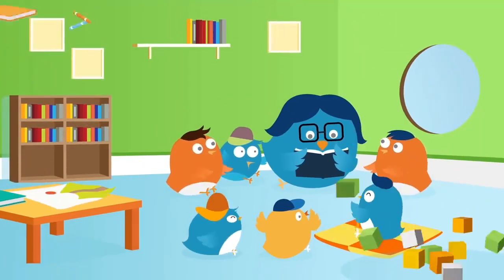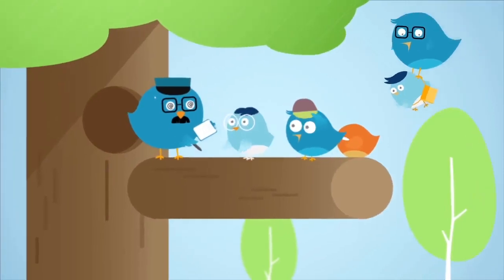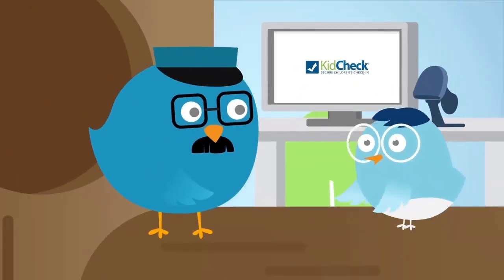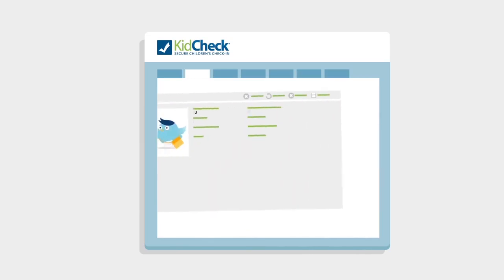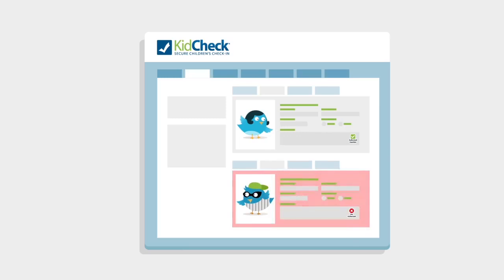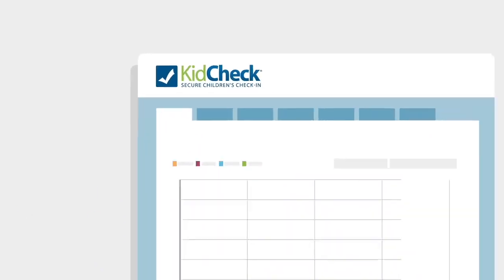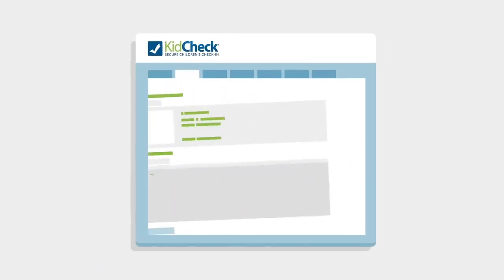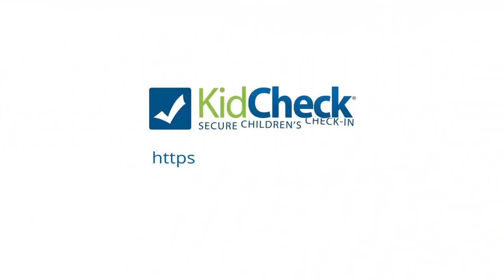Kid Check How to